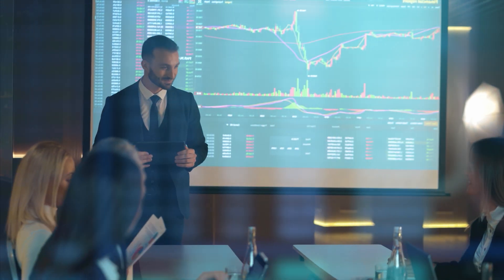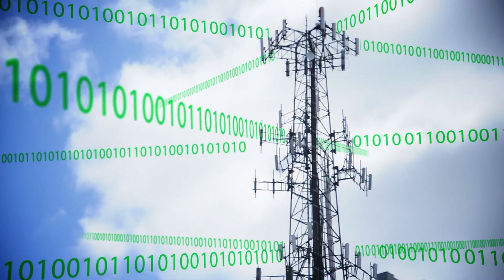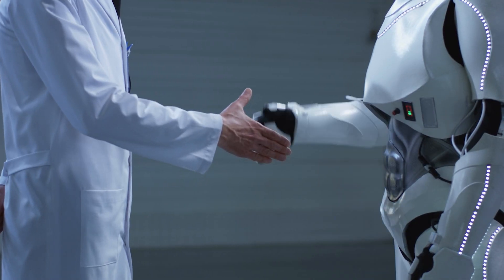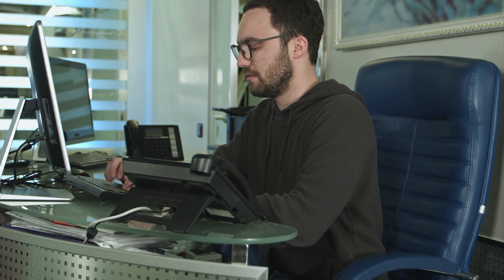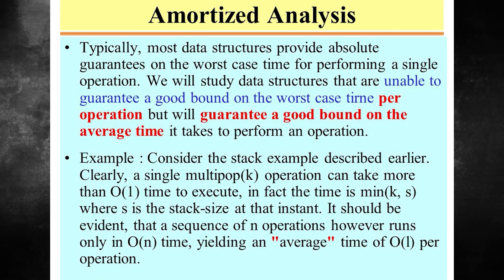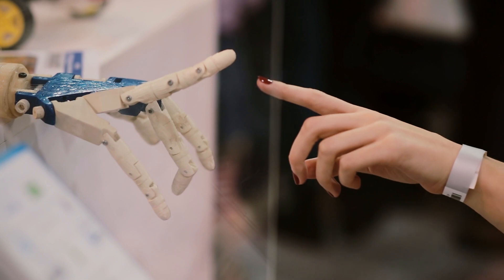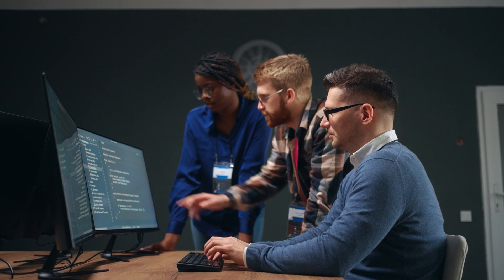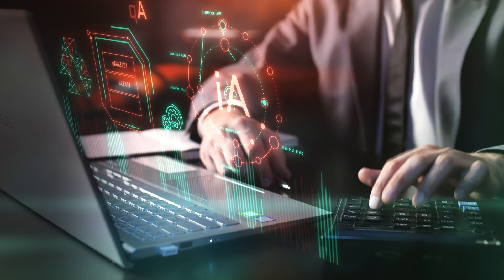10,000x Faster AI Training: This New Tool Could Transform Machine Learning Forever!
10,000x Faster AI Training: This New Tool Could Transform Machine Learning Forever!
Are we on the verge of the next revolution in AI training? With a groundbreaking new tool that promises to train AI models 10,000 times faster, this video explores how machine learning could be transformed forever. Imagine what this speed could mean for everything from healthcare to self-driving cars—industries where AI is already making waves.

In this video, we break down how this innovative AI training tool works and why it's set to change the future of artificial intelligence. You’ll learn about the key technologies behind this advancement and why faster AI training is crucial for progress in fields like natural language processing, robotics, and data analysis.

Whether you're a tech enthusiast, data scientist, or simply curious about the future of AI, this video will offer insights into how this tool could push the boundaries of what machines can learn. We’ll also explore potential applications and what this could mean for businesses looking to leverage AI at an unprecedented scale.

How will faster AI training impact machine learning? What is the future of AI in business? Can AI learn faster than humans? How will AI reshape industries like healthcare and transportation? What are the latest advancements in artificial intelligence?This video will answer all these questions. Make sure you watch all the way through to not miss anything.